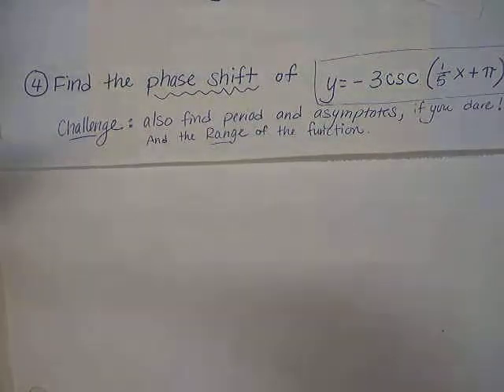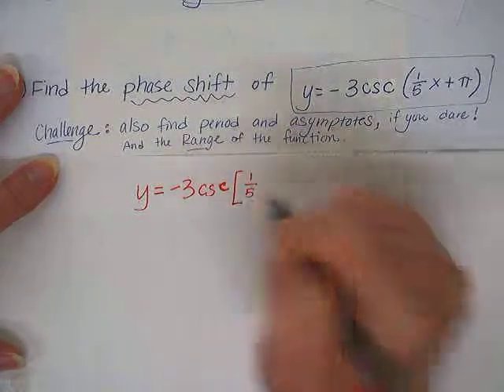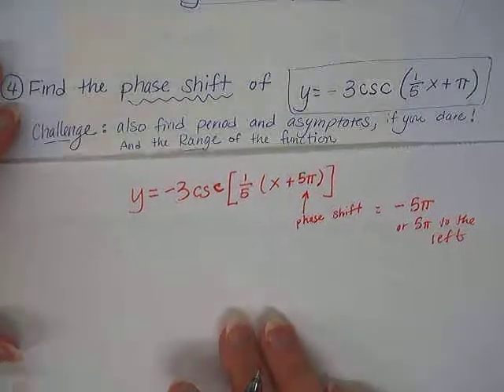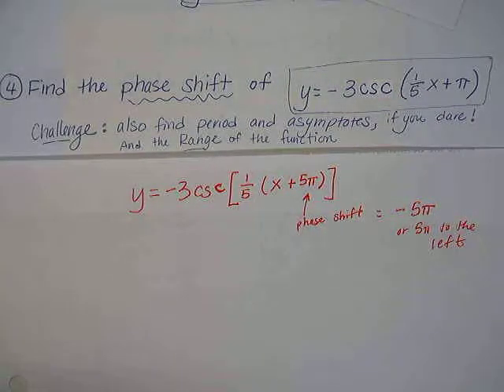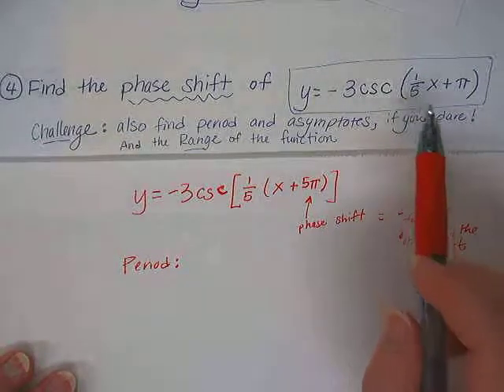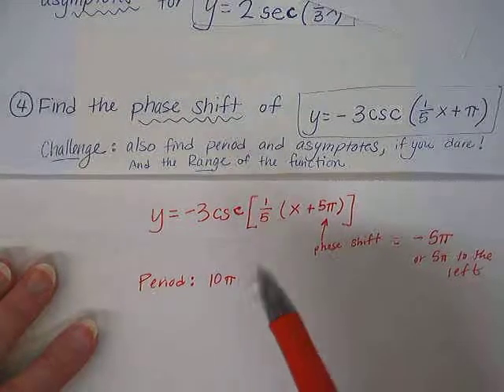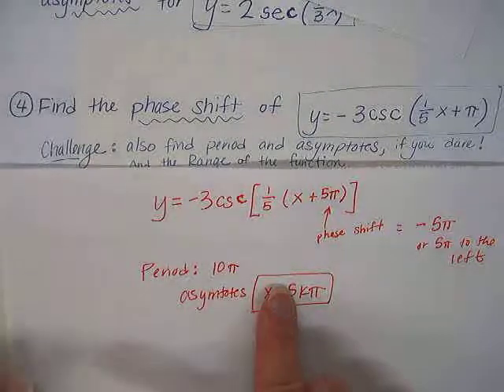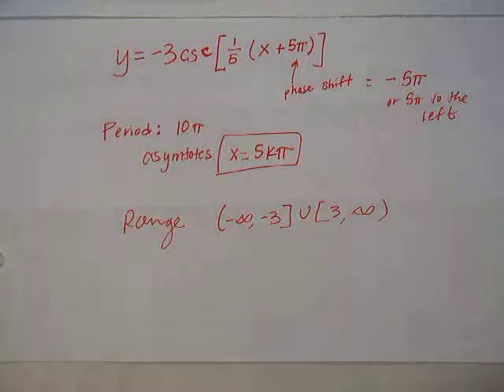trig self starter asymptotes #2